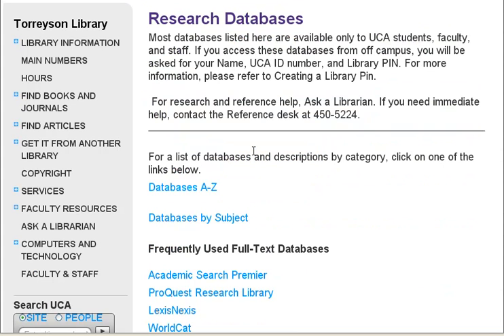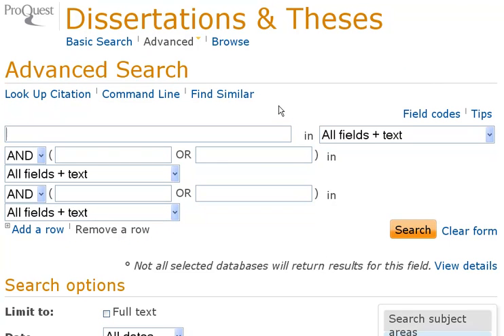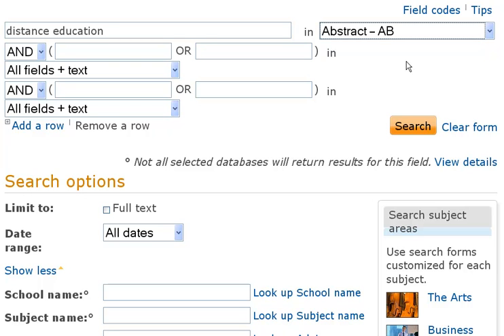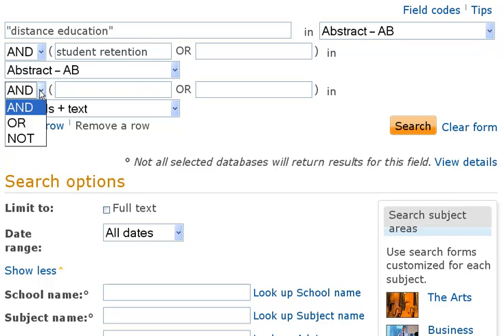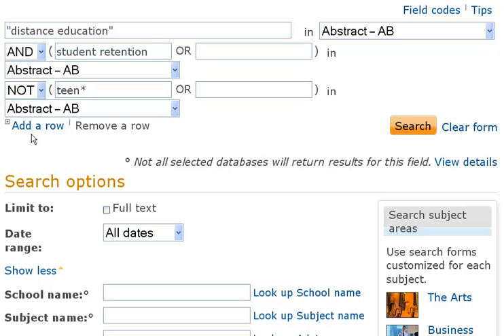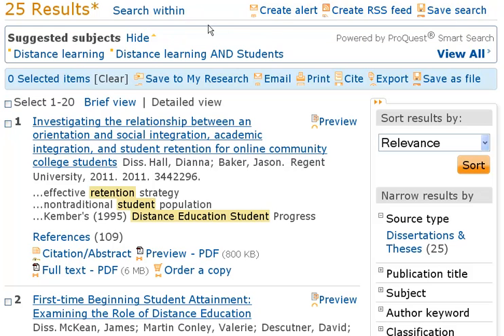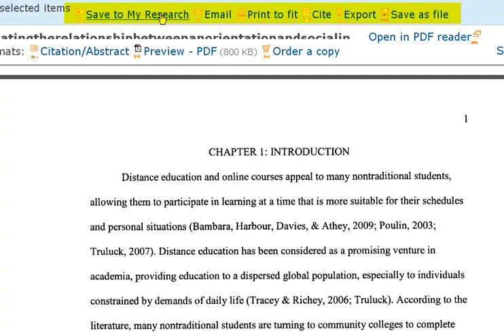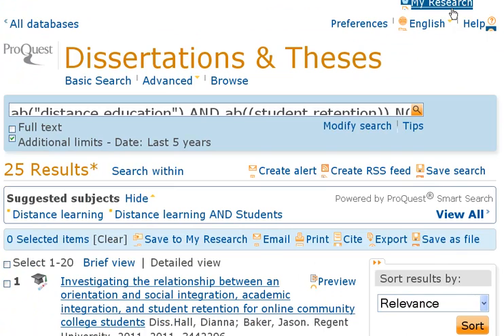UCA Library ProQuest Dissertations and Theses Tutorial